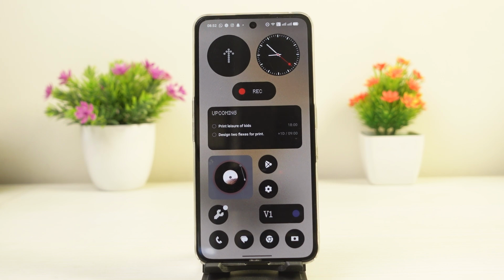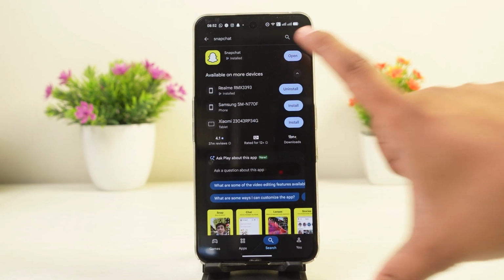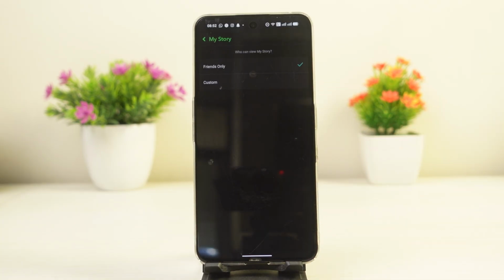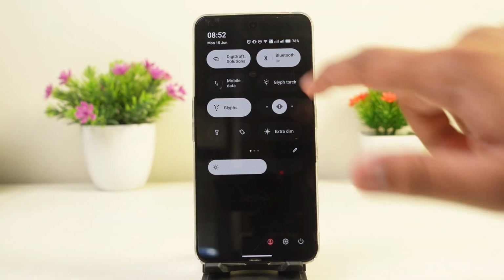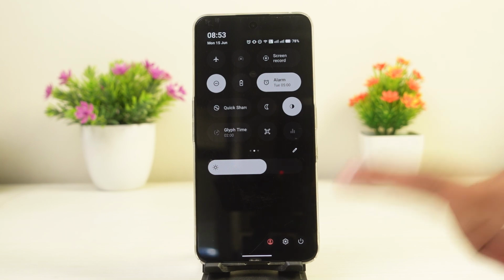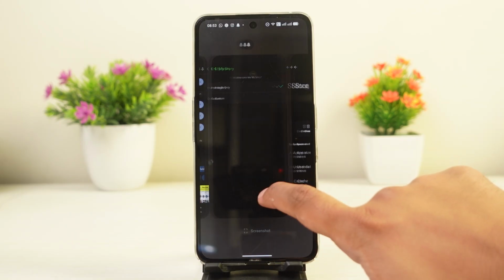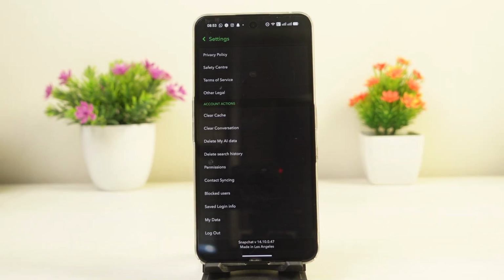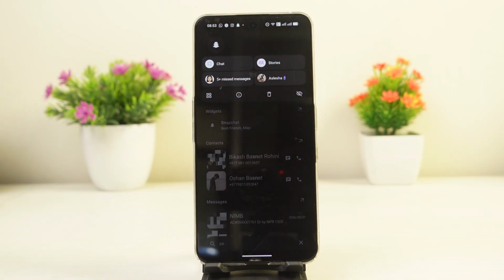How To Fix Snapchat Cannot View Story (2026 Guide)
Can’t view Snapchat stories? In this step-by-step tutorial, you’ll learn how to fix Snapchat cannot view story issues on Android and iPhone. Whether stories are not loading, stuck on a blank screen, or showing errors, this guide will help you solve the problem quickly.

In this Snapchat troubleshooting tutorial, we’ll walk you through how to check your internet connection, restart Snapchat, clear cache, update the app, and fix common bugs that prevent stories from loading. You’ll also learn how server issues or outdated app versions can affect story viewing.

If you’ve been searching for how to fix Snapchat story not loading, Snapchat cannot view stories, Snapchat story glitch fix, or app loading issues in 2026, this video gives you clear and simple instructions. Follow along step by step to restore your Snapchat experience.

Watch until the end for extra Snapchat tips on improving performance, fixing bugs, and preventing future story errors.